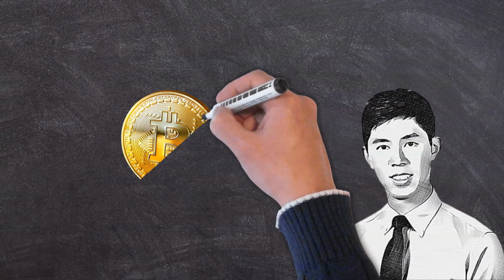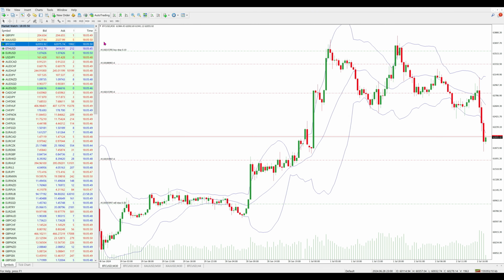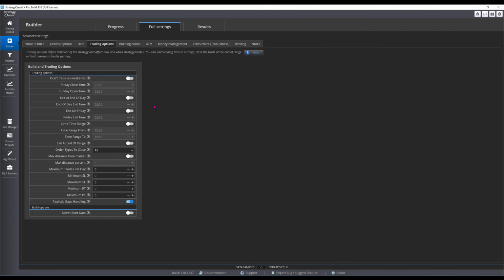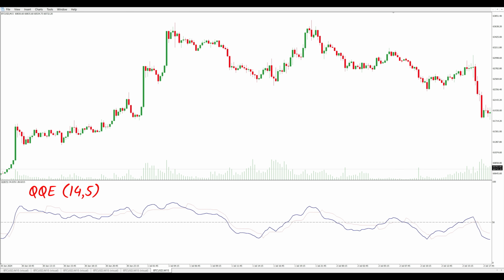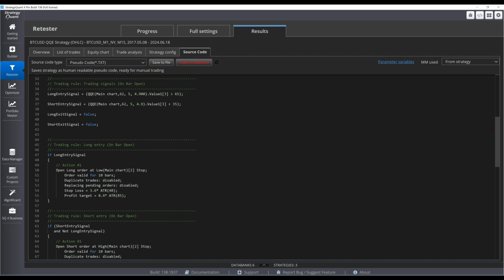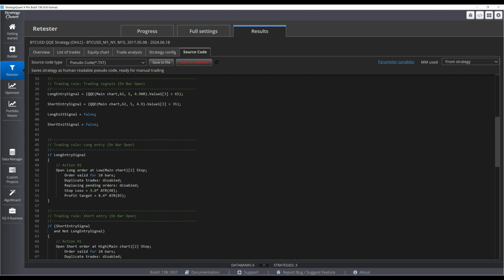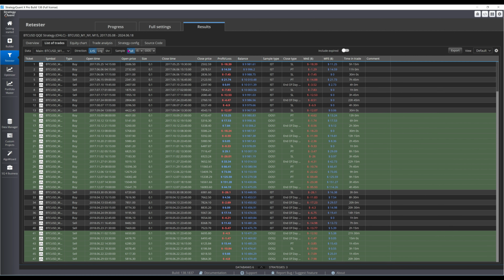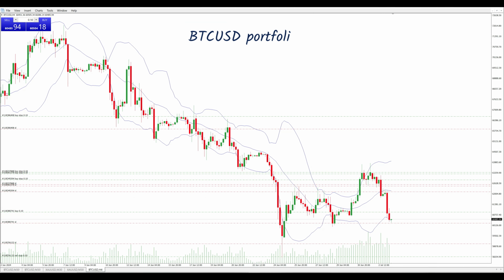Easy Bitcoin Day Trading Strategy Using QQE Indicator!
⏰ Chapters:
0:00 Intro
0:35 Bitcoin transaction costs & weekend trading
1:46 StrategyQuant genetic builder setup
2:57 QQE strategy logic
5:22 7-year backtest results
6:33 Verification with tick data

🔴 A collection of 10 simple & BACKTESTED trend following strategies: